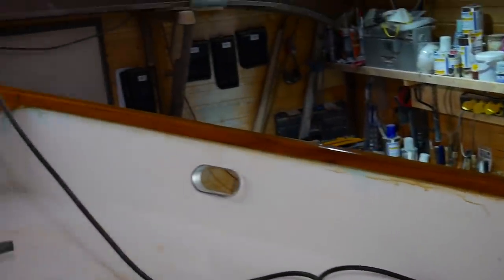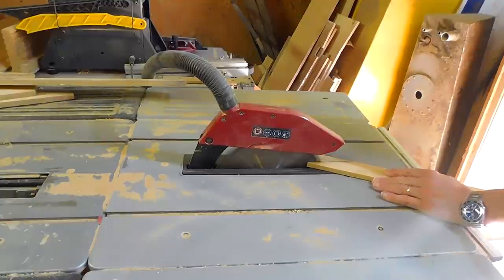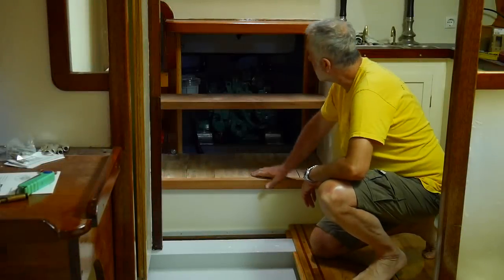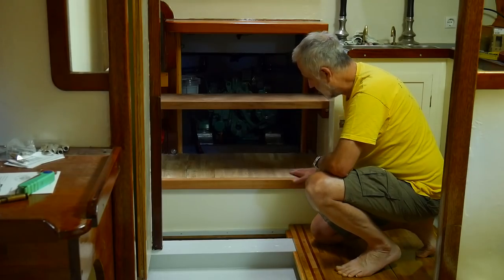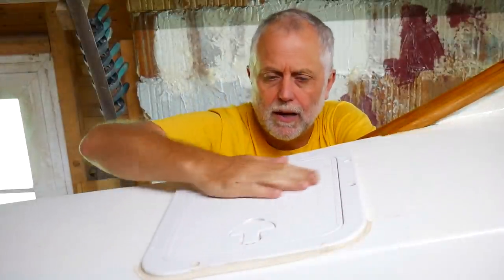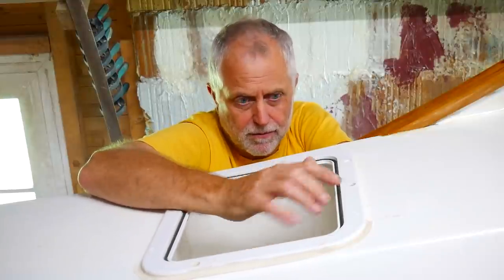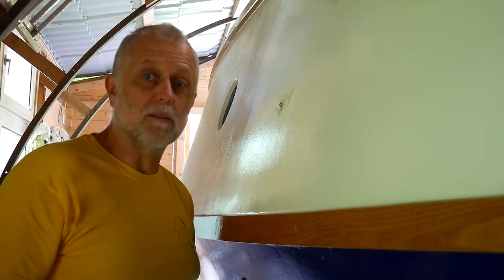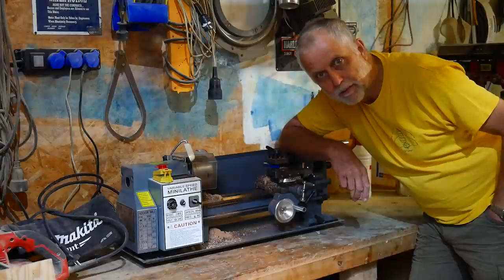Bulwarks, Companionway, Rudder, Locker Drain, Tripod... The List Goes On!!! - SV Tapatya EP190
A busy week in the workshops: The bulwarks are finished and getting some varnish; the rudder gets some glass; the lower companionway step is clad and takes its final shape; I make a bespoke drain fitting for the day tank locker; and my go-to tripod needs a repair!

Tony